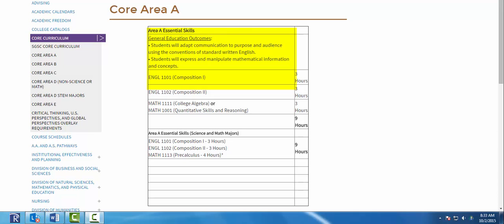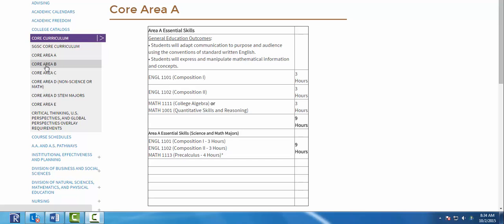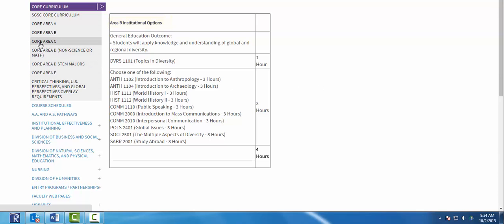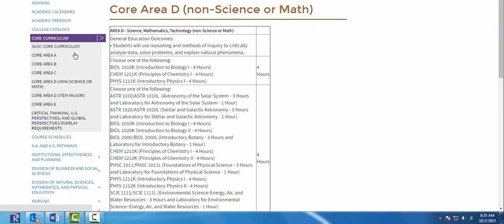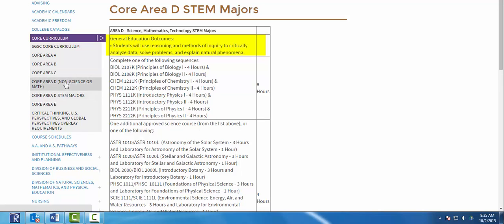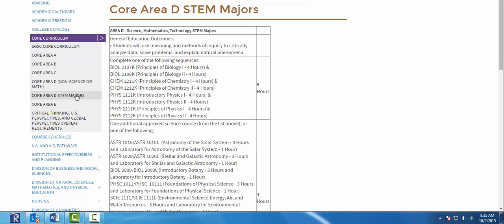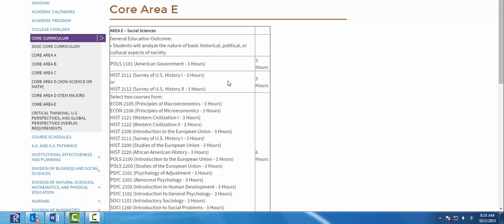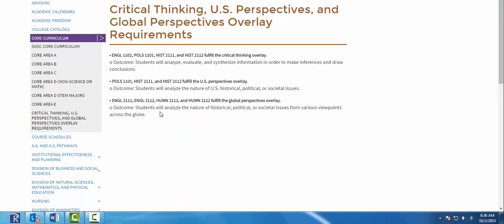Associating General Education Outcomes with Their Core Areas